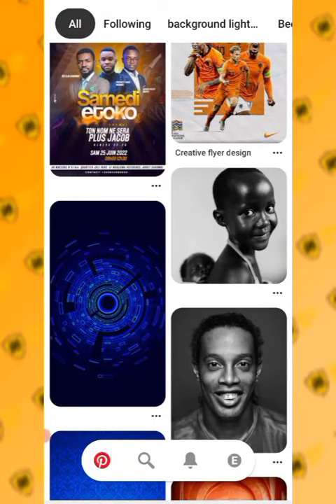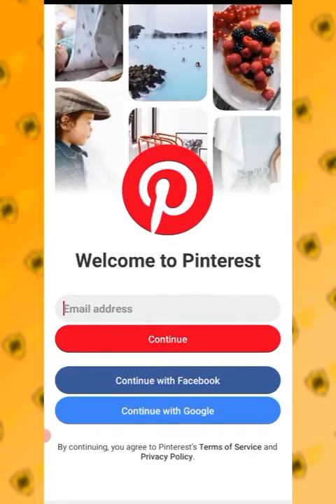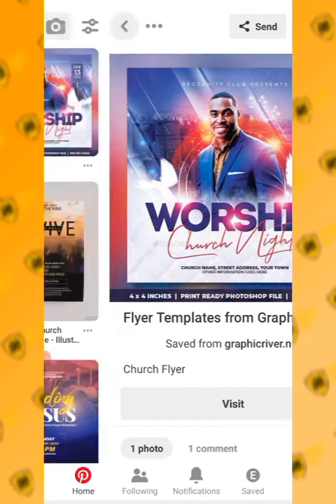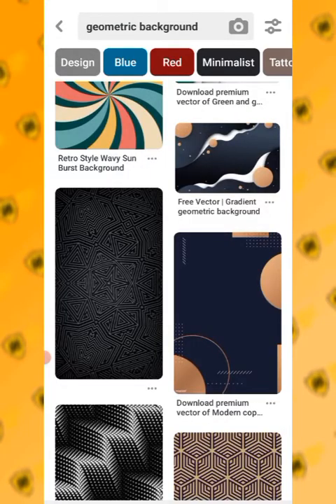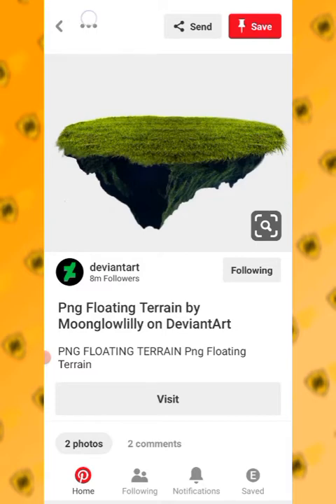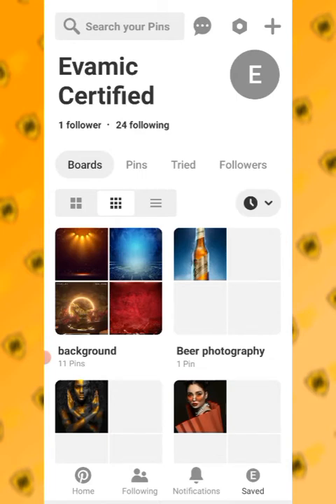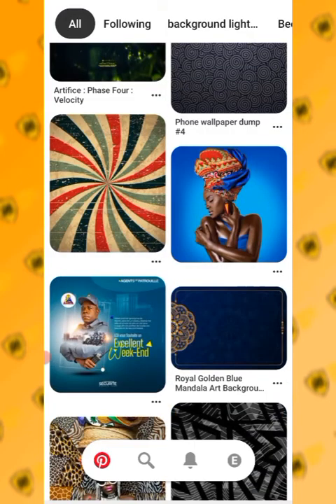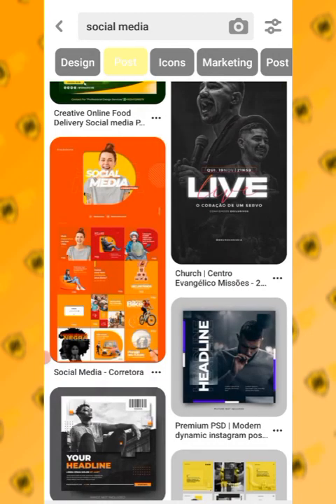How to Use PINTEREST as a Graphic Designer - Complete Tutorial 2022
Pinterest is a website and mobile app for finding ideas and creating digital scrapbooks.
You can sign up from Pinterest on Pinterest.com

People use Pinterest to save ideas for recipes, home improvement, fitness, motivation and so much more.

It's also a powerful search engine for finding anything you can imagine.

Pinterest has been around since 2009 and has over 440 million monthly active users.

You can use Pinterest to create your own boards and pin posts to those boards.  You can also find pins you are interested in and pin them to your boards for later reference.

When creating your own board, you can simply use a photo on your computer or create a Pinterest post on Canva.com
Give your post a title and description, so people can find it using a Pinterest search.

This video I want to shows you how to design quickly birthday flyer on pixellab.

YOUR ONE SUB MEANS A LOT TO ME 🔥

LINKS 🔗